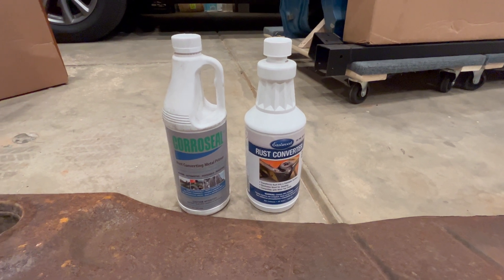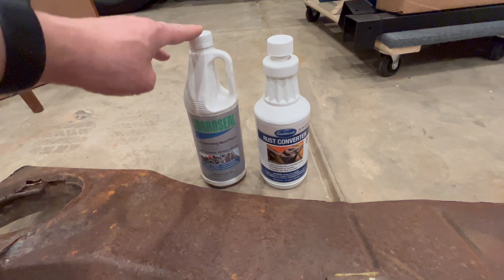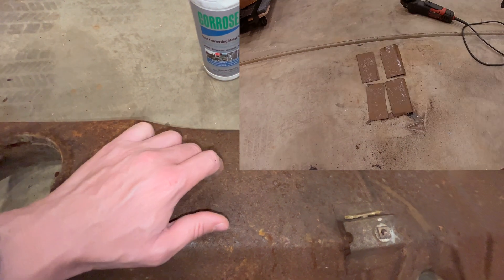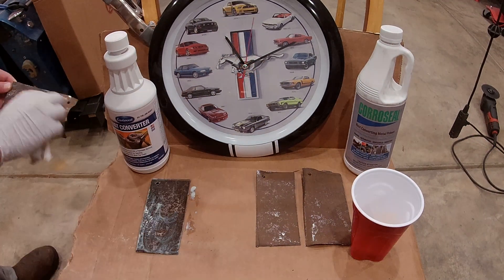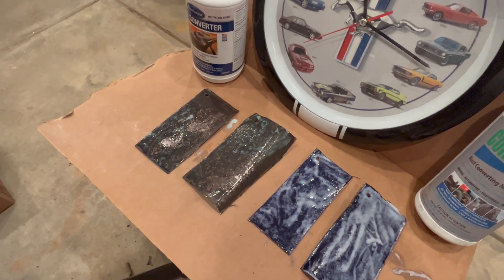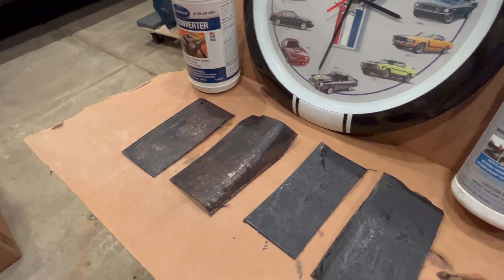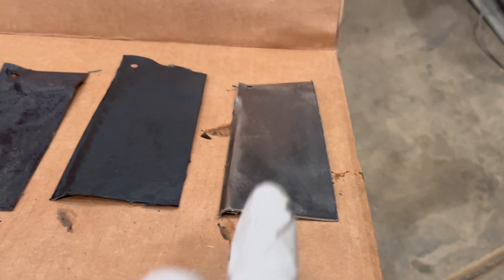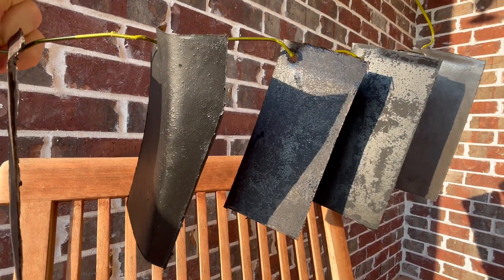Corroseal vs. Eastwood Rust Converter Challenge Part 1: Application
Let the great experiment begin! I wanted to know what works for protecting hard to reach steel from rust, so I’m testing Corroseal and Eastwood rust converters on some very rusty metal. I over-coated two of the samples with Eastwood Rust Encapsulator. The plan is to leave the samples exposed to the elements and some salt spray to see how well they hold up both unprotected and top-coated. Maybe not the most thorough test, but good enough to see how the rust converters fare if untreated!

Eastwood Rust Converter:

It was noted by a viewer that the Eastwood calls for a second coat after 20 minutes, which I didn’t do. I’m fairly certain this wasn’t the case ~10 years ago when I first used this product, but sure enough it does now!

I plan to post updates and results in future videos.